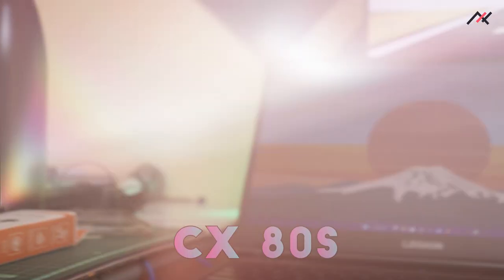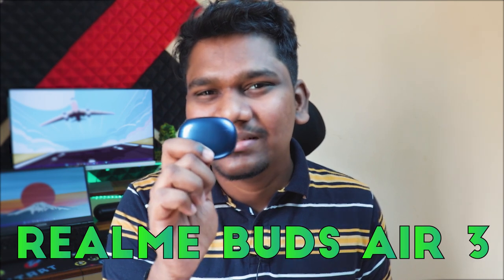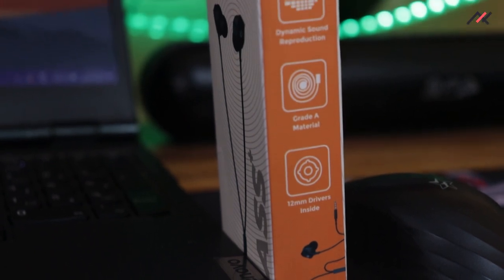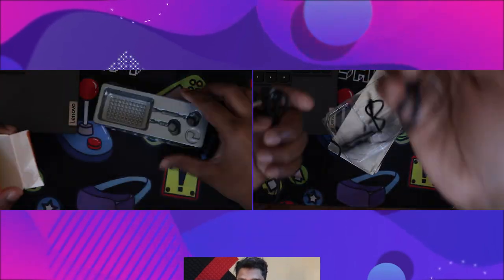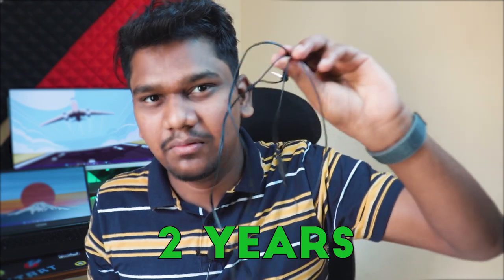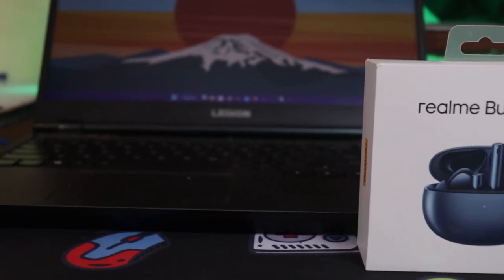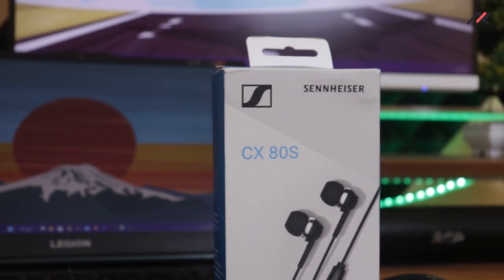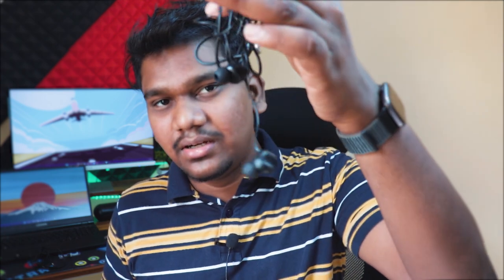This ₹99 Earphones blow your *HEAD*🤯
This ₹99 Earphones blow your *HEAD*🤯 | Skylark Earphones | Headphone under 100rs | Cheap Headphones | Corseca Skylark – Top Notch Audio, Cool Design, Earphones. | ₹99 Earphones Vs ₹1999 Earphones Vs ₹3999 Earphones

In this video, we put the Skylark Earphones - JUST CORSECA, a budget 99 rupee earphone, to the test against two higher-priced competitors: the Sennheiser and Realme Buds Air 3. How does the cheap earphone hold up against these premium options? Watch the review to find out!

Sennheiser CX 80s
Realme Buds Air 3

TIME STAMPS:

00:00 Heaven in Earth
00:08 SkyLark
00:36 Coupon Code
00:53 Sigma in the ROOM
01:31 Sponcered?
01:46 Specifications
02:23 Quick Unboxing
02:33 Review Starts
04:10 Experience: Realme Air 3
05:18 Verdict - GOAT
05:38 Experience: CX 80s
07:31 Experience: SkyLark
08:54 Skylark Verdict
10:29 Support India by Indian
11:32 Outro